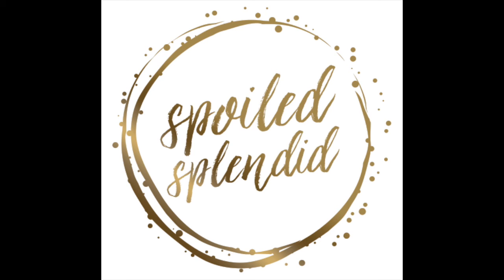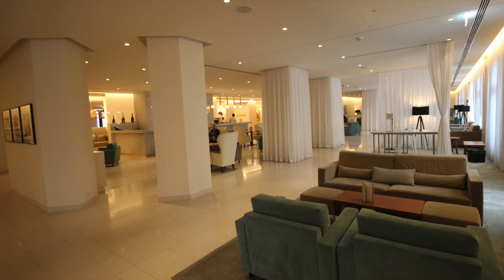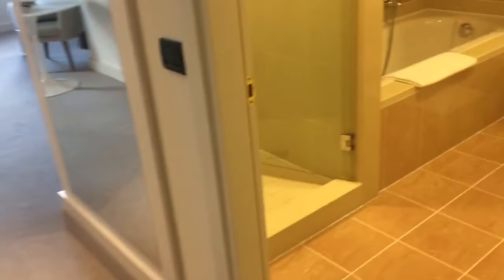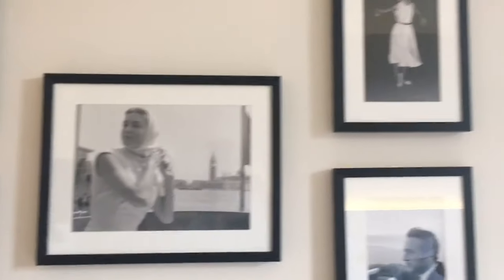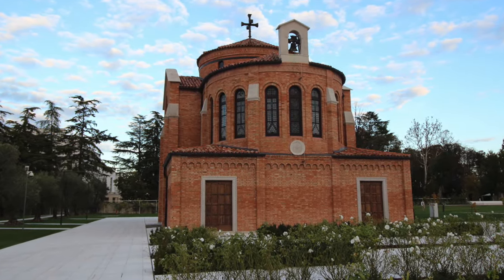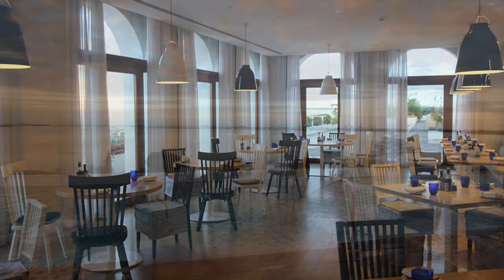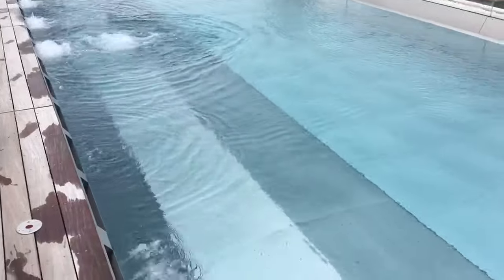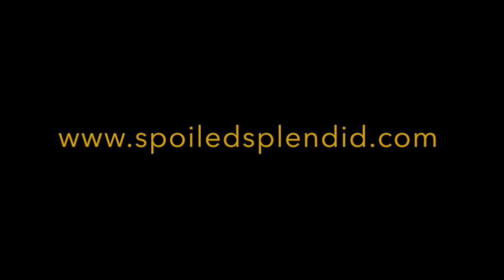SpoiledSplendid.com Review of the JW Marriott Venice Resort & Spa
Watch our video tour of the JW Marriott in Venice, Italy
Check out the website for the full review